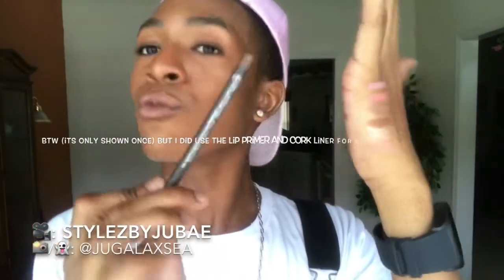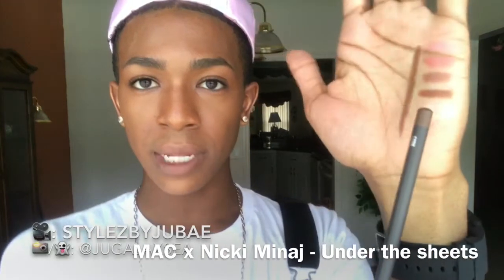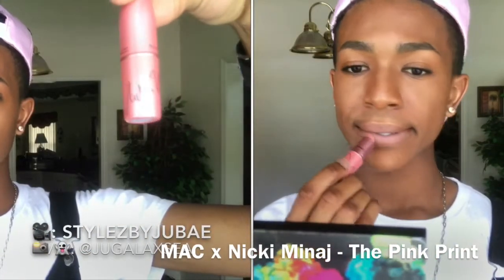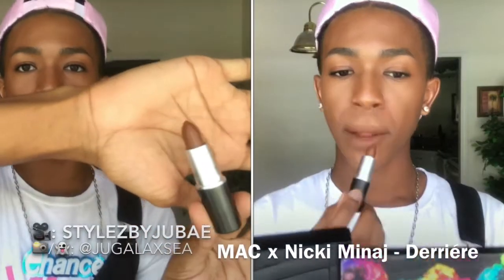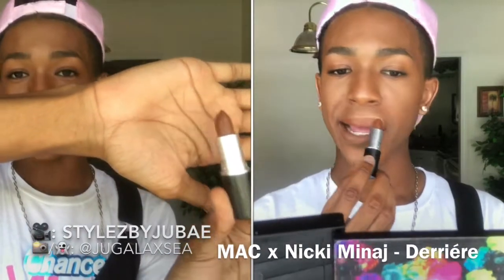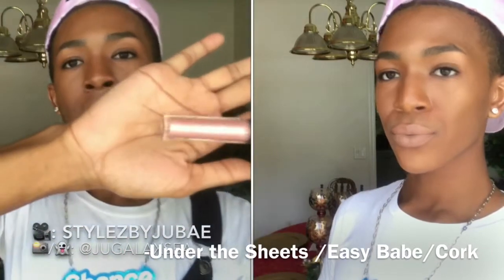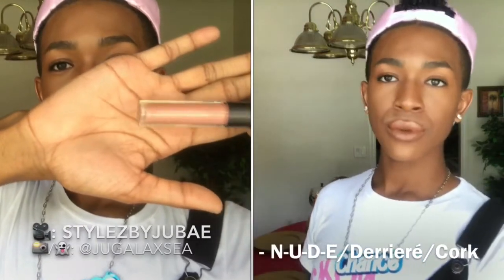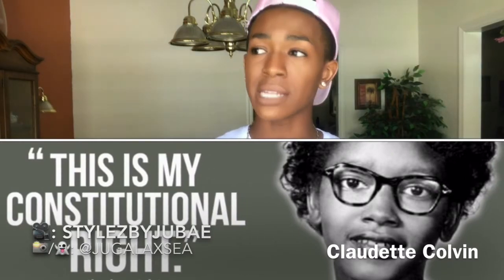MAC x Nicki Minaj Swatch & Review || StylezByJuBae